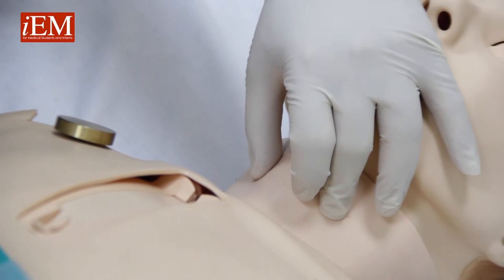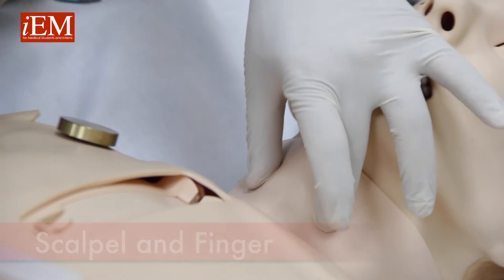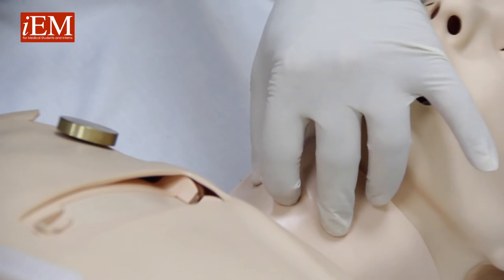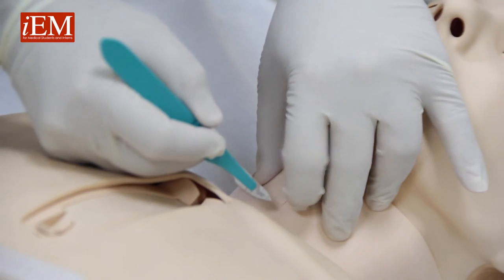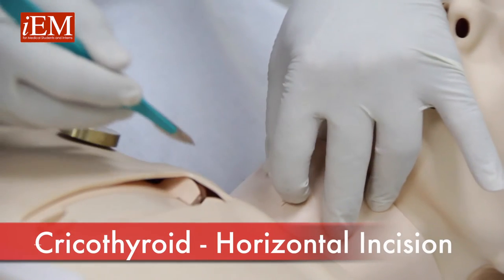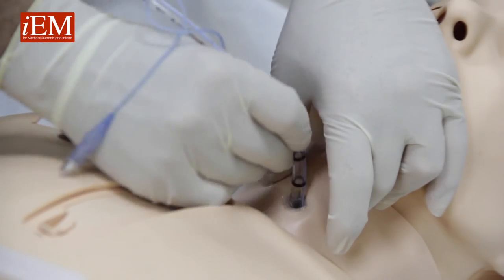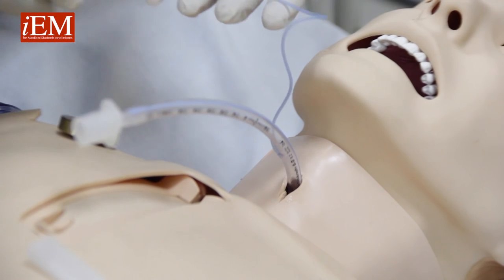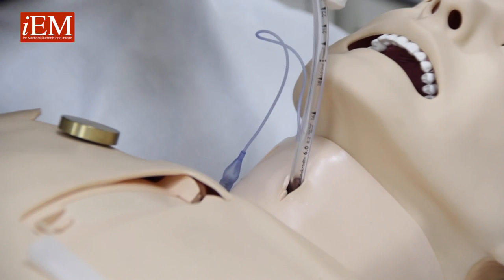Surgical Cricicothyroidotomy - Finger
Created by AA Cevik, A Noureldin for iEM for Medical Students and Interns - iBook Project